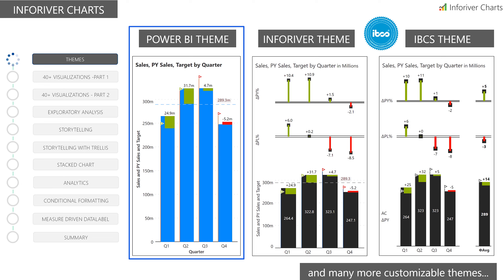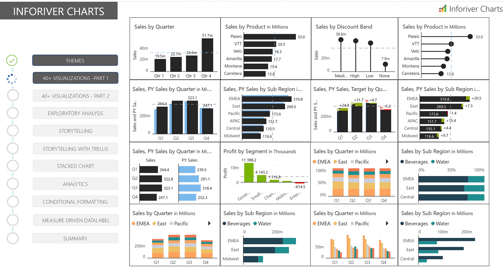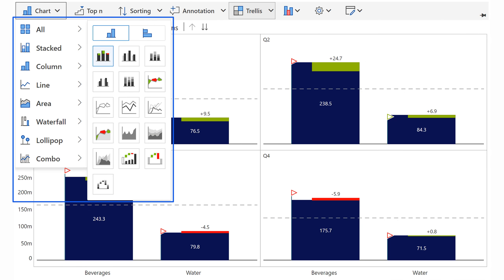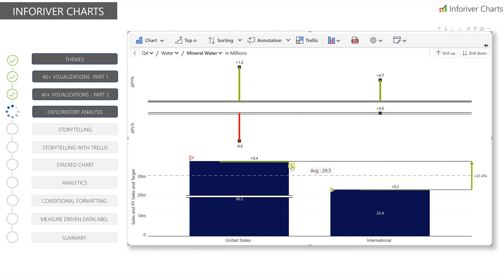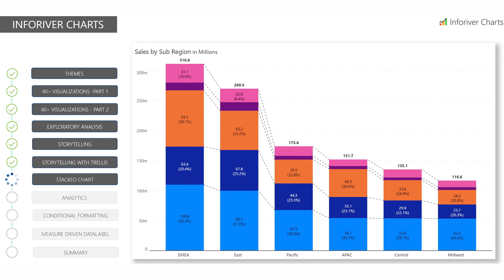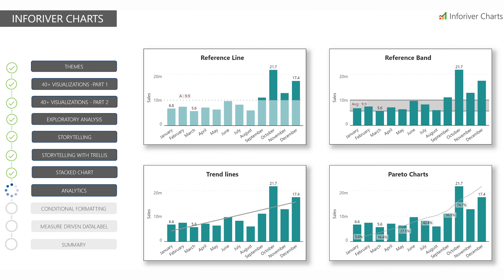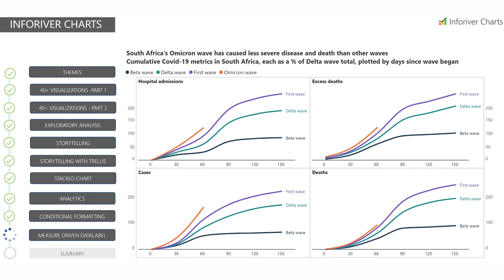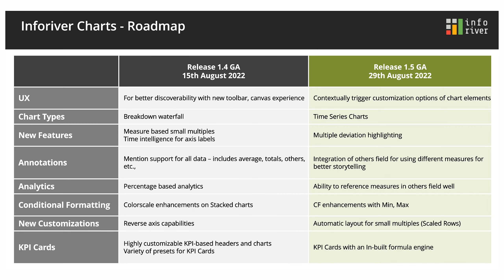Inforiver Charts - Modern Data Visualizations Suite in Power BI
Inforiver Charts, the ultimate Power BI visual for data analysts and BI developers! With over 40 advanced visualization options, Inforiver Charts put the power of data visualization in your hands. Create stunning data stories, quickly and easily, and share actionable insights in minutes. Inforiver Charts is perfect for sales analysis, advanced data analysis, and financial analysis. Get the power of data visualization in your Power BI today!

Inforiver brings advanced Power BI visuals, financial and variance analysis, and a no-code experience to Power BI for a seamless dashboard building experience. Get a 360-degree view of performance across multiple time periods and categories with automated variances, trend lines, and reference bands. Leverage features requested in Power BI idea place and community forums. Inforiver also enables easier comparison with external industry benchmarks. Automate your Excel processes with formula engine & calculations, manual data entry, forecasting, writeback, audit trail, commenting & collaboration. Inforiver delivers unique capabilities available in other BI & visualization software (such as Tableau, Spotfire, Qlik, Cognos and SAP BusinessObjects) but not in Power BI, so that organizations can successfully migrate and consolidate their BI assets with Power BI.